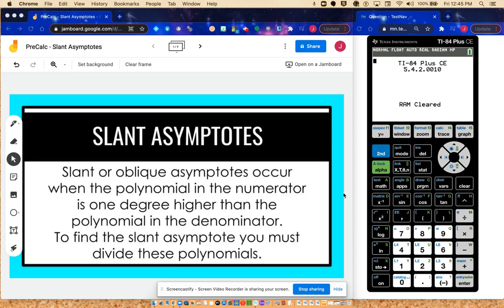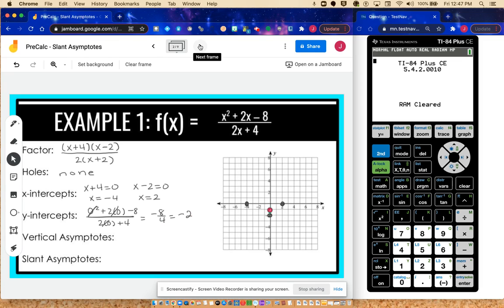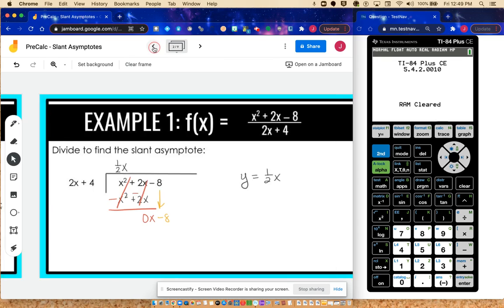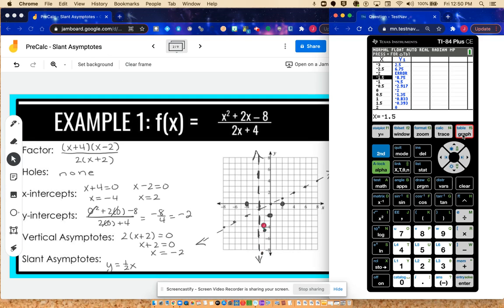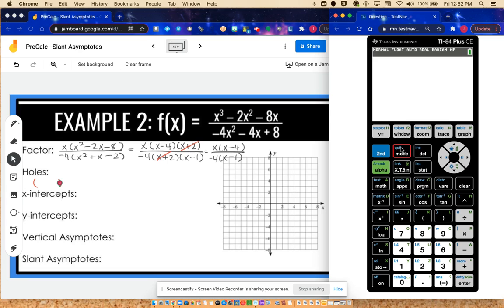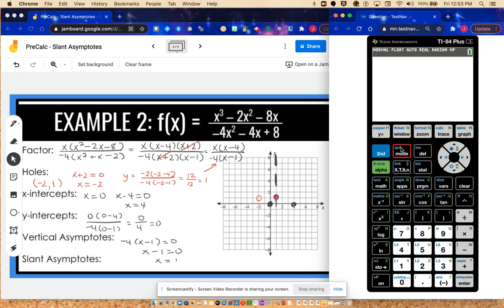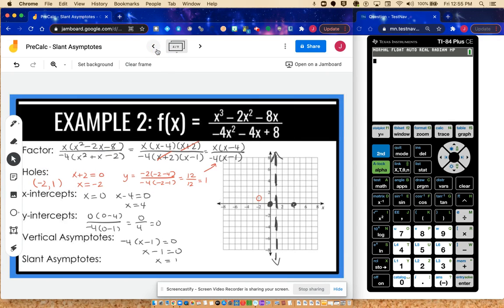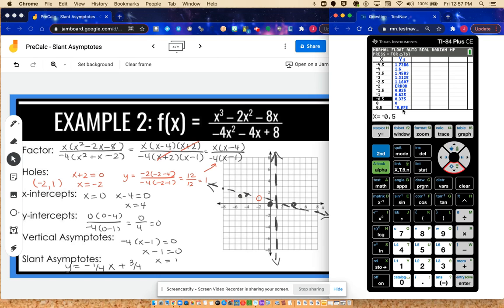PreCalculus CPE 2.7 Sketching Rational Functions with Slant Asymptotes